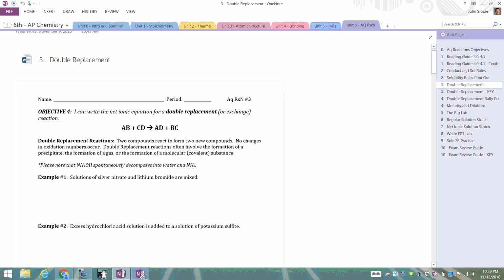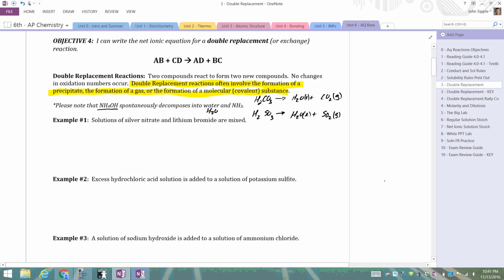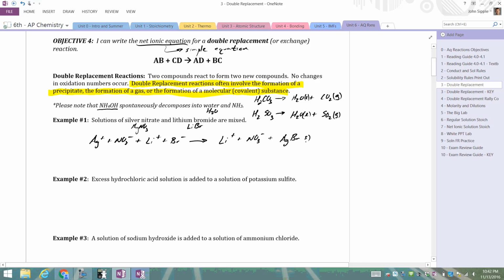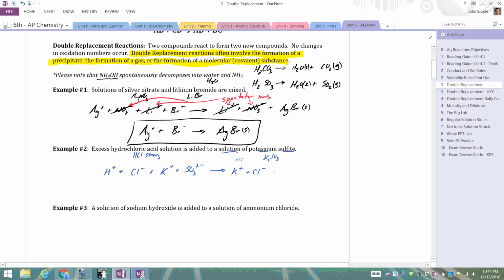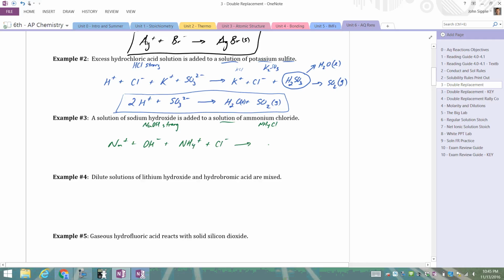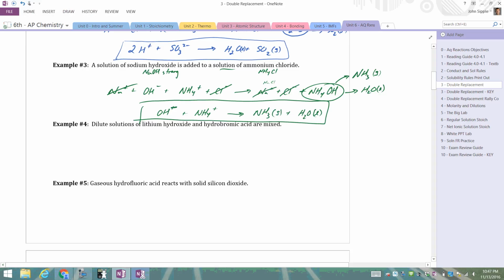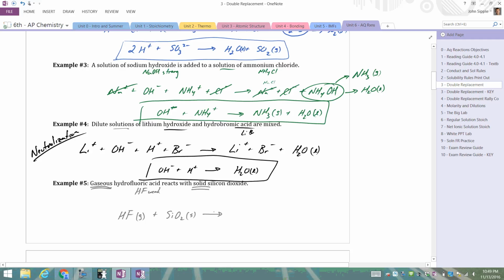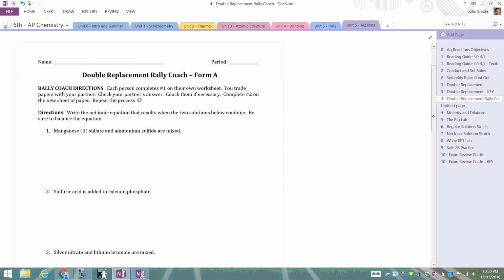Double Replacement Reactions